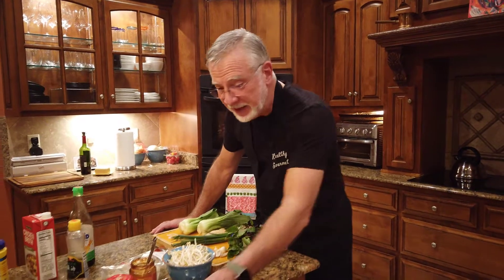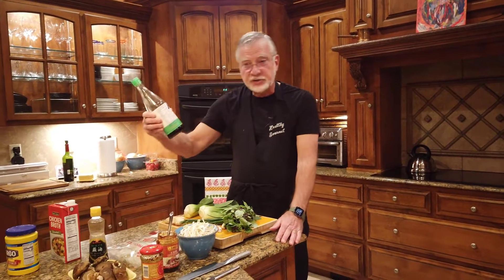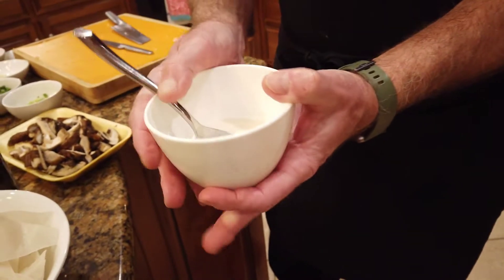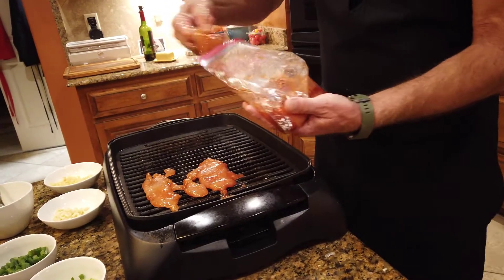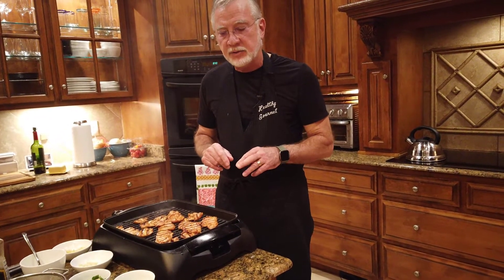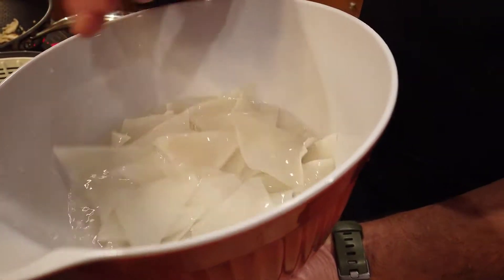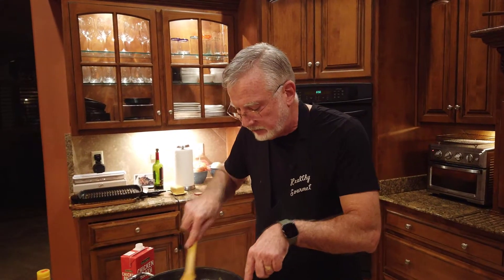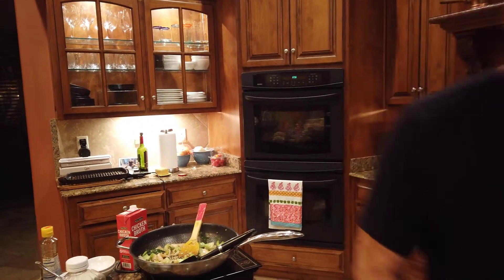Chinese Barbecue Sesame Chicken with Thai Basil Stir Fry